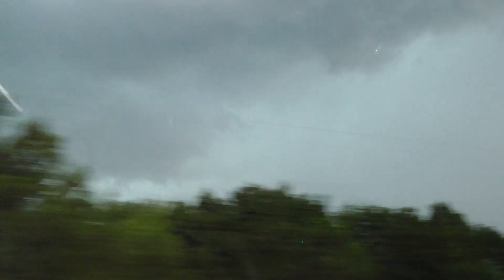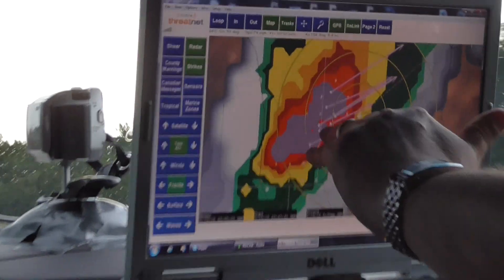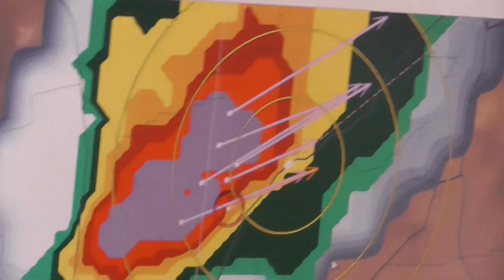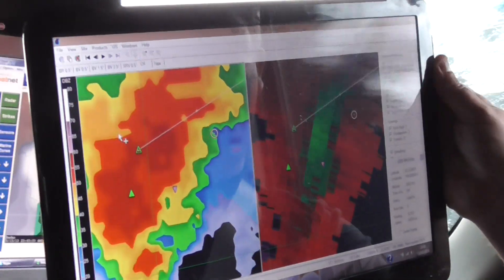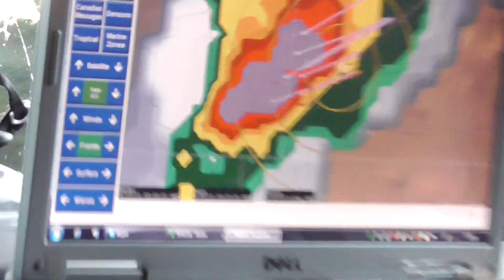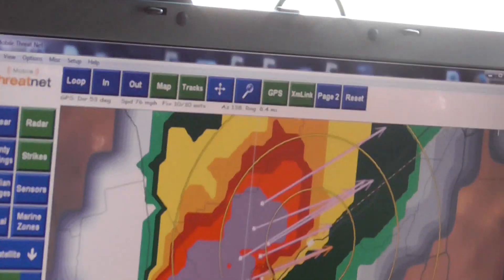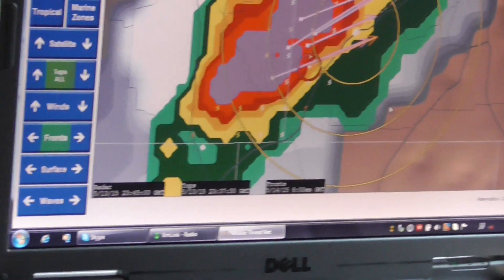Supercell on pc rd89 Texas 13May15 550p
supercell were following, Always change quality to 1080p or original quality as Youtube default to a lower resolution so video doesnt look as good as it should ! ( click the icon like a cog to bottom right of each video each time you watch 1 of my videos ) ,If you like my video please click like & then copy & paste the link to your family and friends in an email or to twitter or facebook etc to promote my work etc and bookmark my account which is & subscribe to me, thanks for watching ! TV production companys yes my videos are for sale at sensible prices the originals are better quality as youtube convert & compress the original for their website.you need to copy the url of the video you want to use & give it to me when you contact me so i know which video you want to use,my work has been on English & American tv etc .